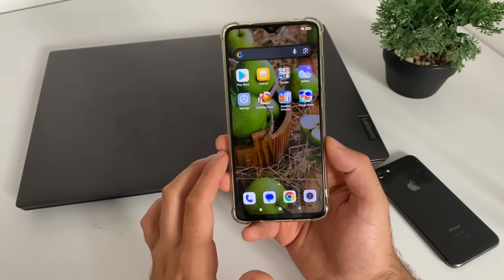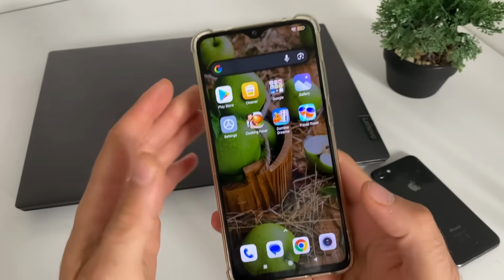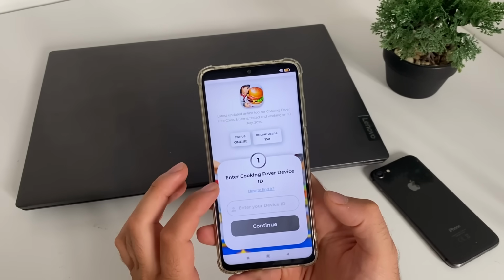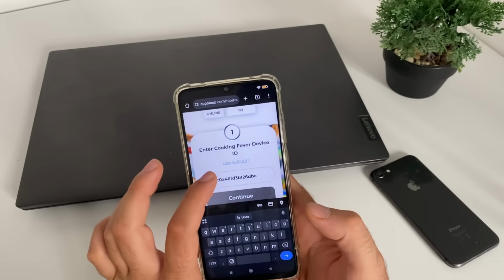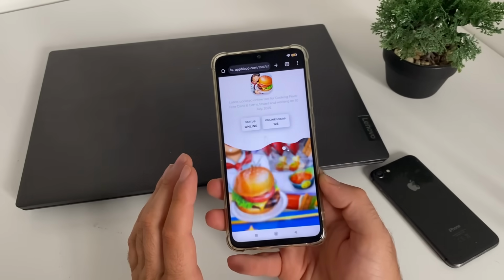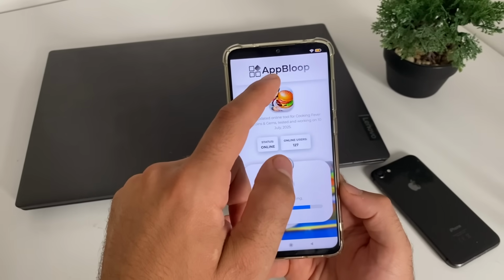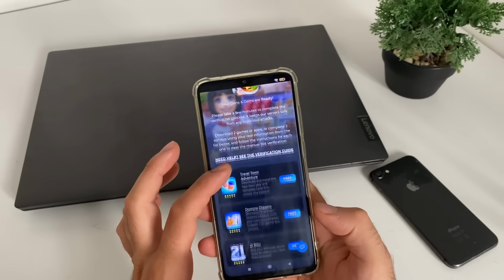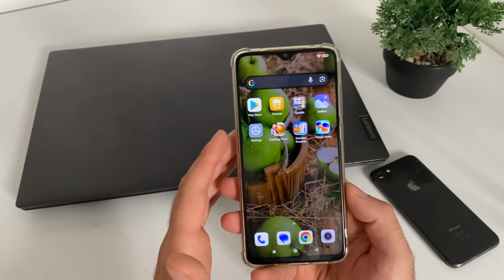Cooking Fever Hack | Unlimited Gems & Coins Mod [iOS/Android] 2025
cooking fever hack/trick, cooking fever mod, cooking fever mod apk, cooking fever free gems, cooking fever unlimited gems, cooking fever unlimited money and cooking fever free gems and coins are just a few of today's topics and questions of our review video. Learn and see how I review all those topics in single video and how I login daily to Cooking Fever to claim daily login bonuses rewards - cooking fever free gems. Stick with me to the end of this review to see if it is actually legit or it's just a myth!
🍽️ What You’ll See:

Review of the most searched Cooking Fever tricks

Step-by-step guide to claiming legit free rewards

Daily login bonuses & smart gameplay tips

Final thoughts — myth or real?

⚠️ This video does not promote cheating or modding. Everything shown is safe, fair, and within the game’s own rules.